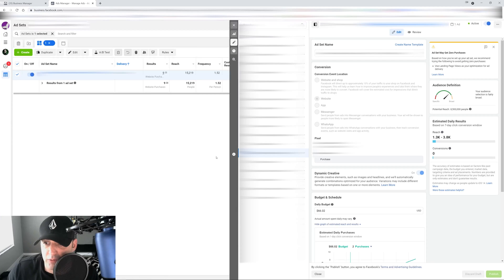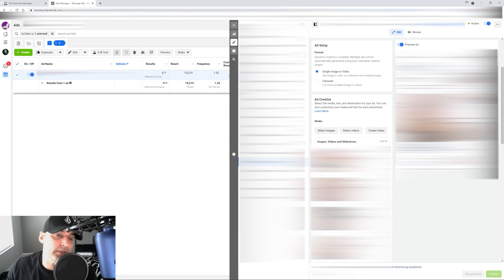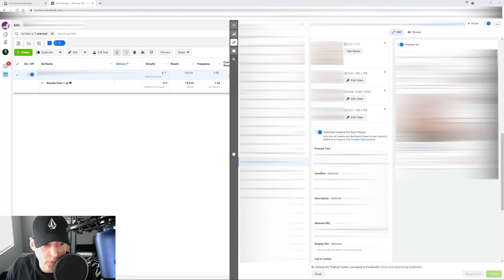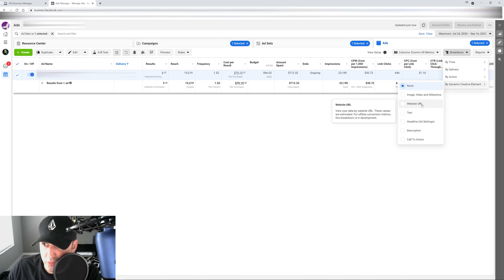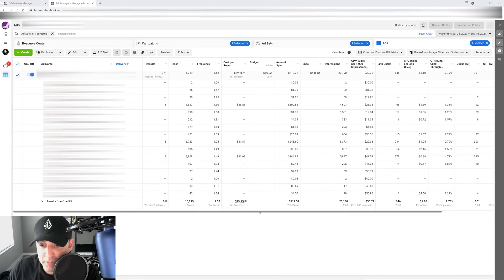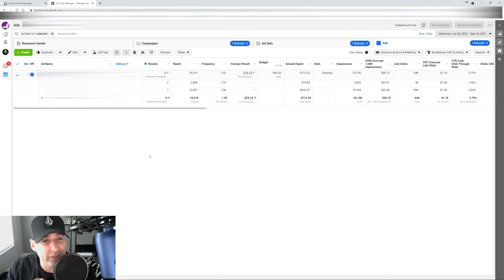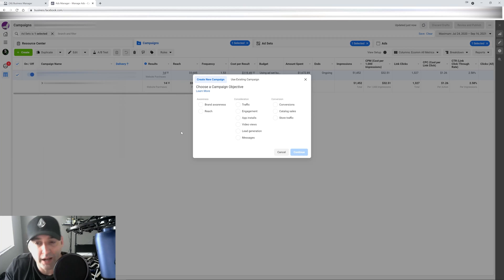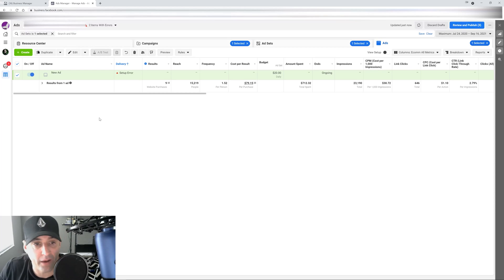How To Test Creatives With Dynamic Creative Facebook Ads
In this Facebook Dynamic ads tutorial, I explain how to test creatives using dynamic creative ads with your Facebook Ads Campaigns. I will show you how to set them up, how to take advantage of the data that you get back from your dynamic creative Facebook ads, and how to scale your Facebook Ads Campaigns based on the results you get.

Included in this video: Facebook Ads 2021, Performance Marketing, Facebook Ads Targeting, FB Ads 2021, Dropshipping